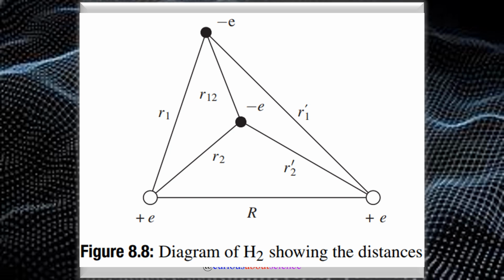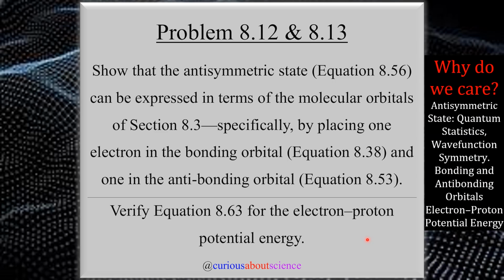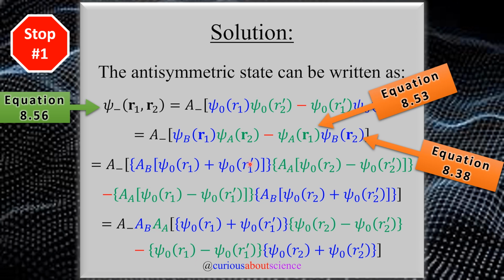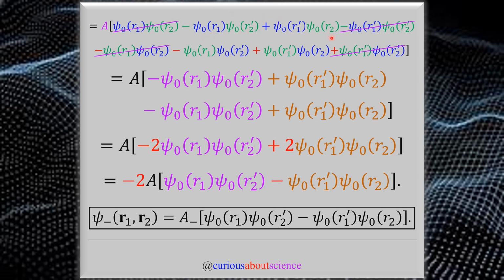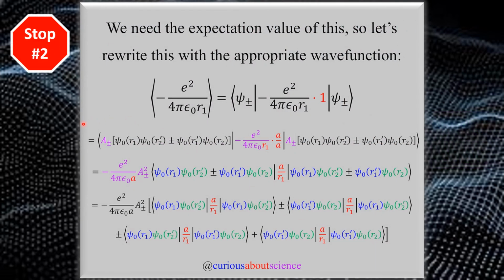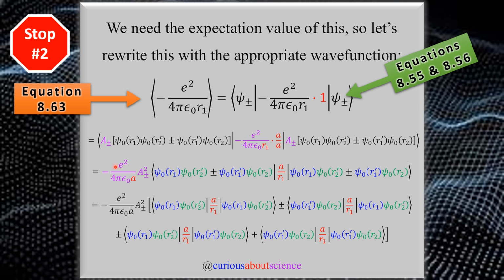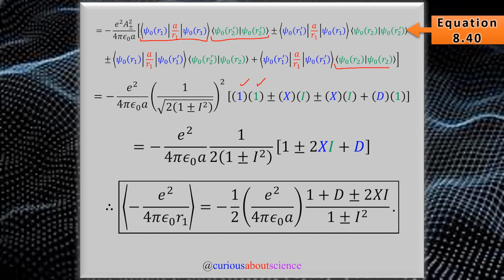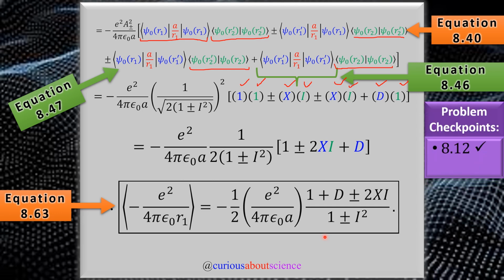Problem 8.12 & 8.13 - Hydrogen Molecule ⇢ Antisymmetric States & Energy: Intro to Quantum Mechanics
This problem looks into the heart of quantum mechanics, exploring the nature of the antisymmetric state in two-electron systems and its relation to molecular orbitals. By expressing the antisymmetric state using bonding and antibonding molecular orbitals, we uncover how electrons behave within molecules—a key to understanding chemical bonds and molecular stability. Additionally, we verify the equation for electron–proton potential energy, which is fundamental to understanding the interactions in atomic and molecular systems, such as the hydrogen atom and H₂⁺​ ion.

• 𝙿𝚛𝚘𝚋𝚕𝚎𝚖 𝙱𝚛𝚎𝚊𝚔𝚍𝚘𝚠𝚗 𝚃𝚒𝚖𝚎 𝚂𝚝𝚊𝚖𝚙𝚜:
00:00 - Intro & Problem Statement.
01:16 - Background.
03:47 - Stop 1: Problem 8.12.
09:15 - Stop 2: Problem 8.13.
16:26 - Concluding Remarks.

⍟ 𝐂𝐫𝐞𝐝𝐢𝐭𝐬 ⍟
◉ ☞📚📖📓= Griffiths, David J., and Darrell F. Schroeter. “Chapter 8 The Variational Principle.” 𝘐𝘯𝘵𝘳𝘰𝘥𝘶𝘤𝘵𝘪𝘰𝘯 𝘵𝘰 𝘘𝘶𝘢𝘯𝘵𝘶𝘮 𝘔𝘦𝘤𝘩𝘢𝘯𝘪𝘤𝘴, 3rd ed., Cambridge University Press, 2018, pp. 327–353.